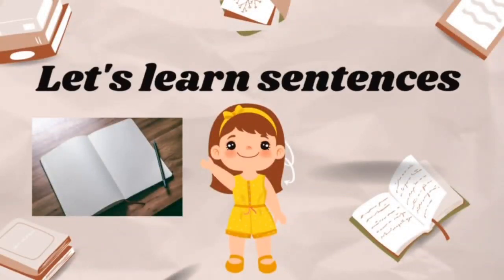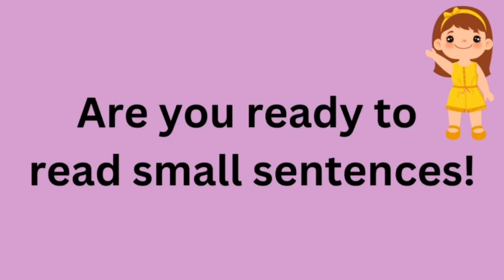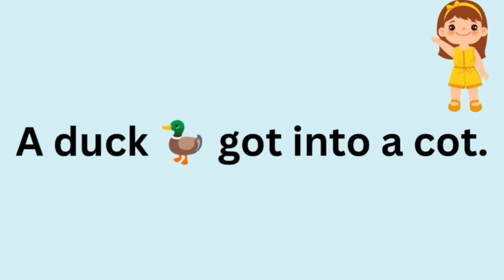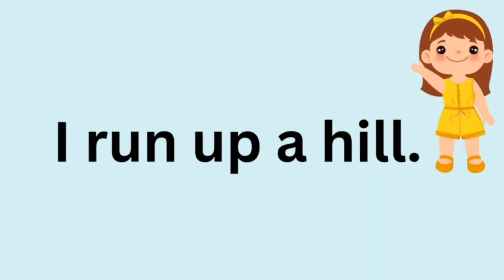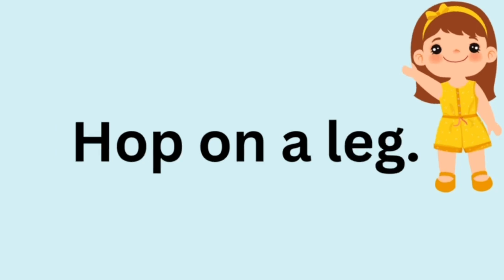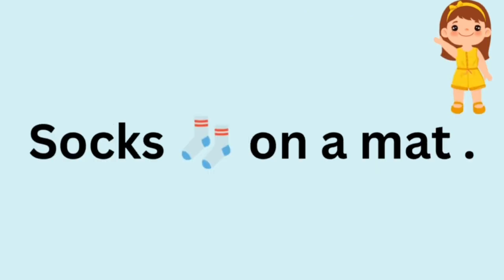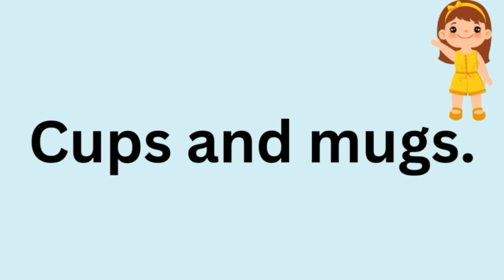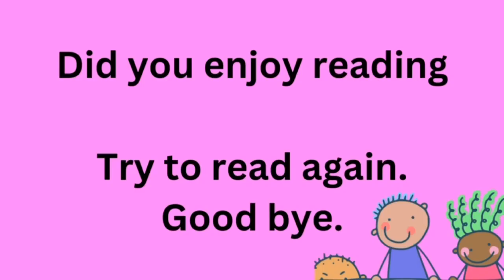How to read sentences .Simple words to read for beginners.Easy steps.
Simple sentences for kids

Practice every day these kind of sentences.

Keep learning

Segmentation techniques.

Phonics.

Easy method of learning how to read sentences is by doing phonics and segmentation.